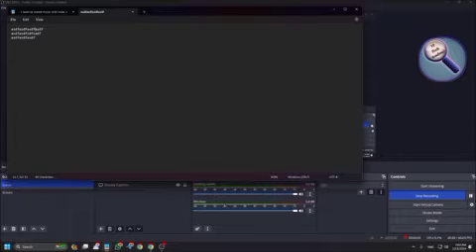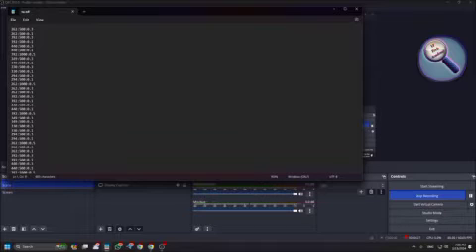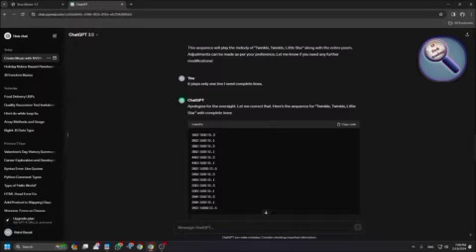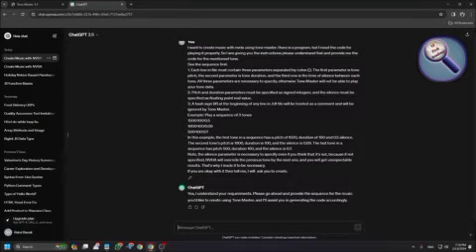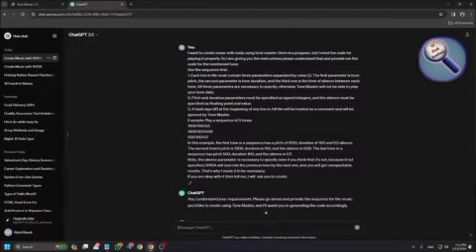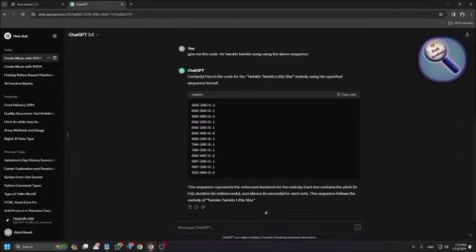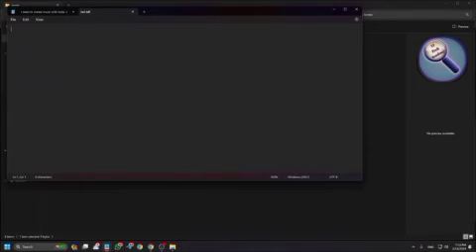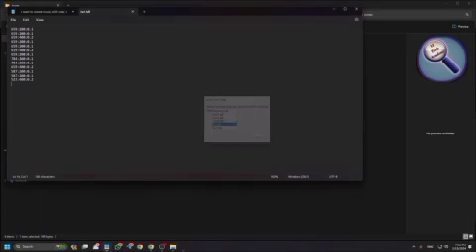Anyone Can Create Music Using This NVDA Addon And Chat GPT | Tone Master | NVDA Tips 2024 🔥🔥🔥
Hello Guys,
In this video, I am showing you how to create music tones using NVDA addon called tone master and Chat GPT.
Tone Master is a beautiful addon that helps you generate various tones just using NVDA and Chat GPT. If you are interested in learning advance things like this, watch this video till the end.
To get all the codes and other resources, please join our offficial WhatsApp channel.

VI Tech ACademy reserves the copyright of this content. Re-uploading or reproducing this content, in whole or in part, without prior written permission from VI Tech Academy is strictly prohibited.
VI Tech Academy does not guarantee the accuracy or reliability of the information presented in the videos, and viewers should use their own judgment when applying any tips or techniques presented in the videos. VI Tech Academy or any of it's officials shall not be held responsible for any financial damage or loss resulting from the use of any tips or techniques presented in the videos, whether used legally or illegally."